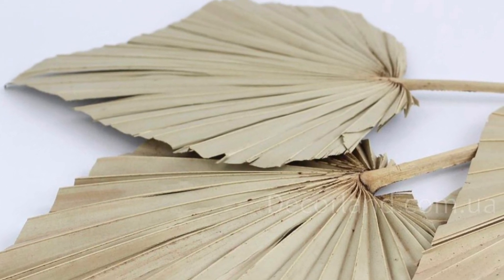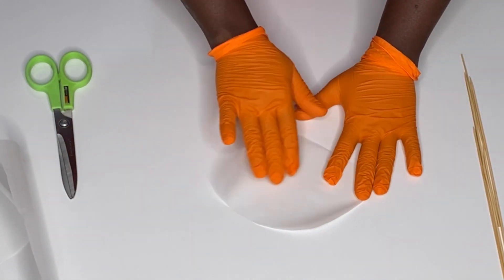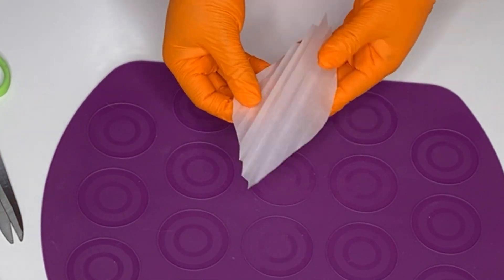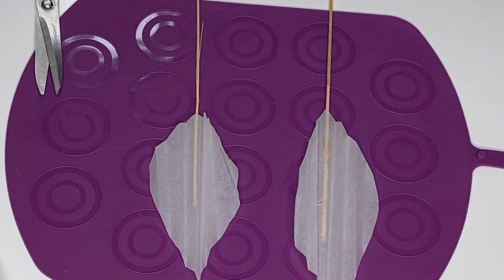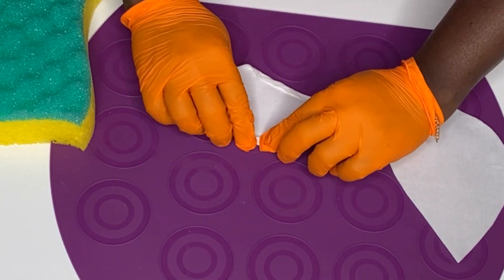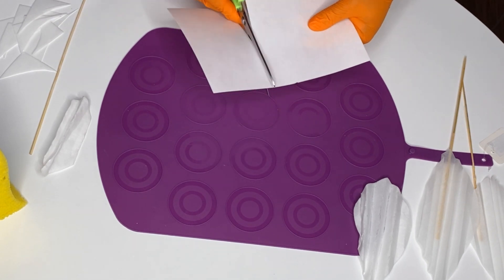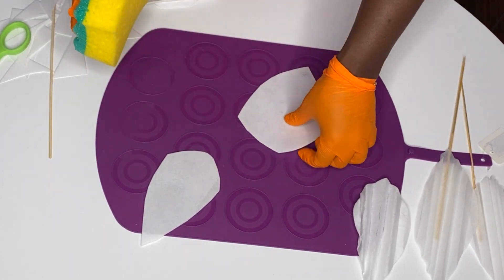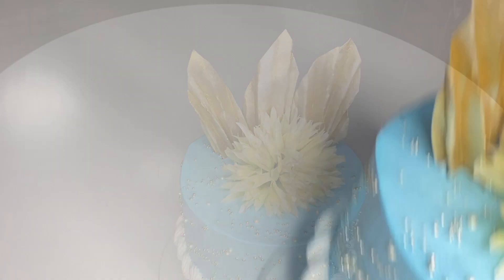HOW TO MAKE WAFER PAPER PALM LEAVES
have you been seeing the dried flower cake trends on Instagram and everywhere? they are absolutely beautiful, so I decided to jump on the dried flower cake trend but without using dried flowers. in this cake decorating tutorial, I will be showing you guys how to make wafer paper pam leaves as well as parchment paper palm leaves. these wafer paper palm leaves are absolutely easy to make.
dried flower cake decorating ideas are the rave right now.
Palm spear
Palm spears

buy a pack of 100 wafer papers for jus 20dollars

buy a pack of 50 wafer papers for a little over 8dollars